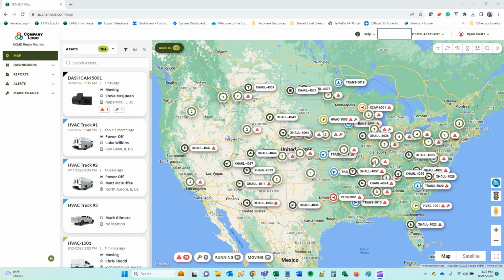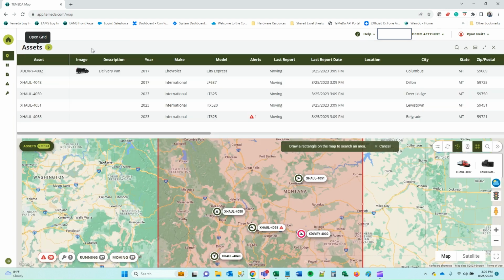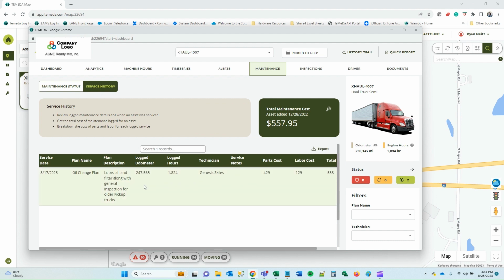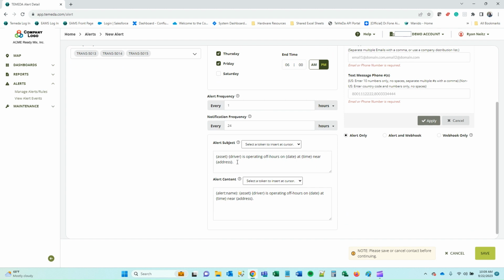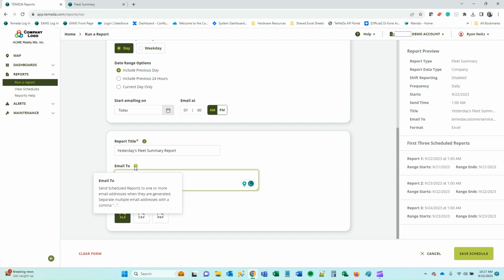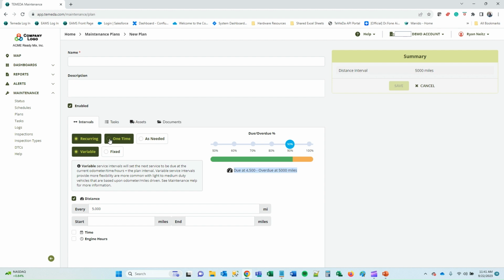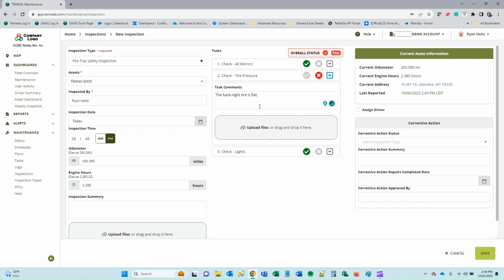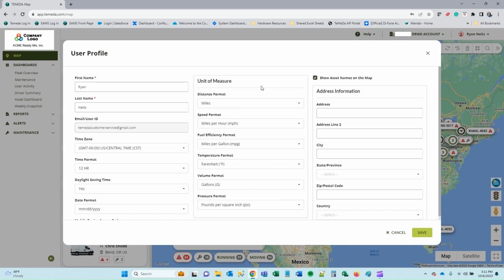Temeda Non-Admin Web App Training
This video covers how to use all functionality available to Non-Admins in Temeda.

00:00 Map View
10:31 Asset Dashboard
15:49 History Trail
17:27 Alerts
24:45 Reports
30:04 Maintenance
44:51 Power BI Dashboards